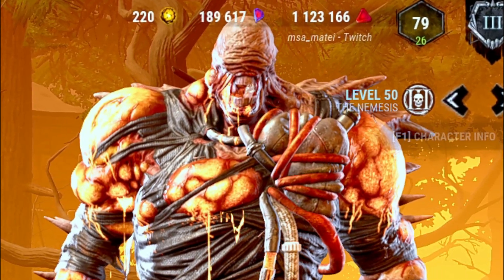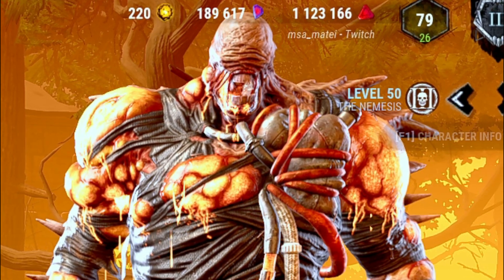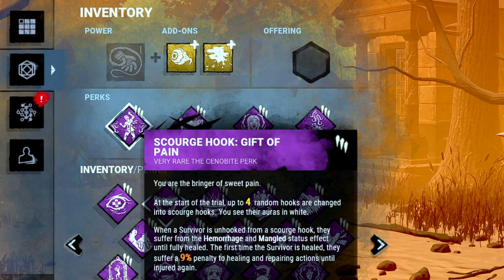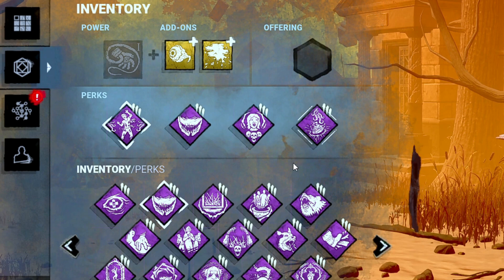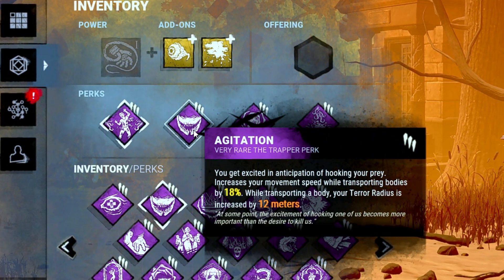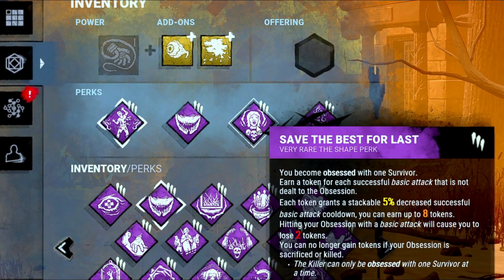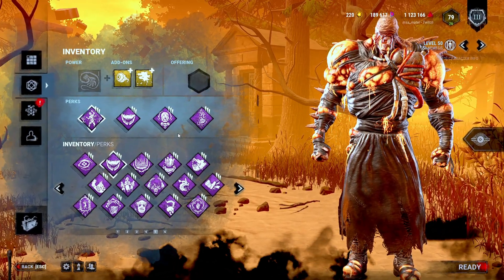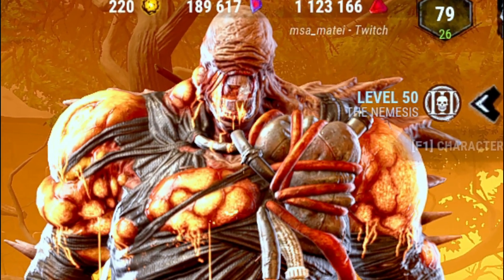POWERFUL NEMESIS BUILD - Dead By Daylight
Hope you guys are going to enjoy this Powerful Nemesis Build - Dead By Daylight Video. Let me know what other killers do you want to see next for my dbd series.